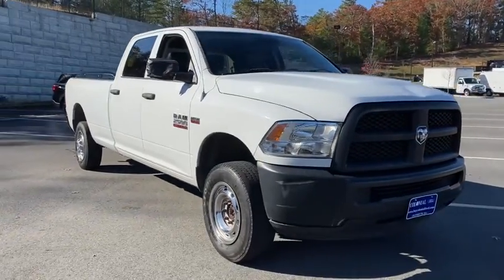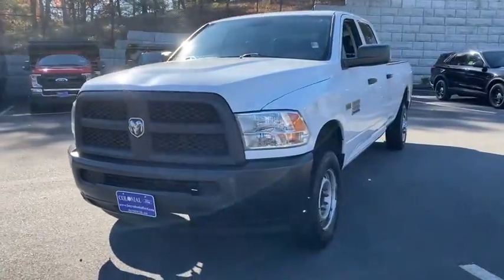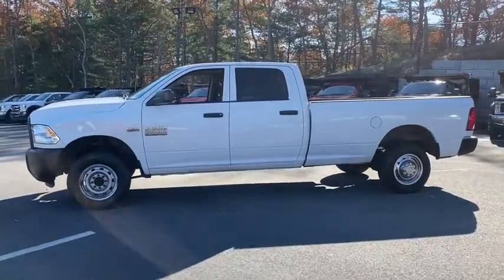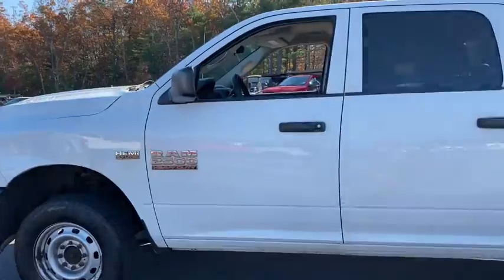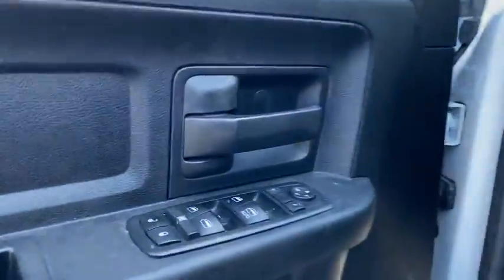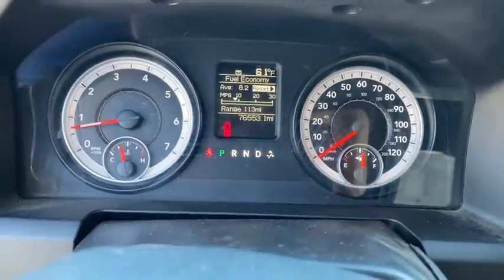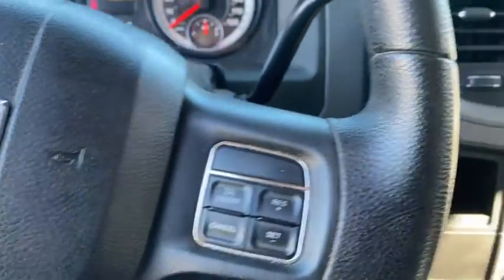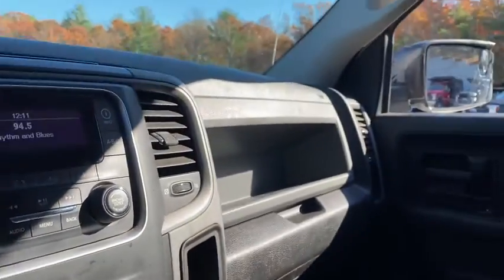2013 Ram 2500 Plymouth, Cape Cod, Raynham, Hanover, Braintree, MA N9196A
Bright White Used 2013 Ram 2500 available in Plymouth, Massachusetts at Colonial Ford of Plymouth. Servicing the Plymouth, Cape Cod, Raynham, Hanover, Braintree, MA area.
2013 Ram 2500 4WD Crew Cab 169 Tradesman - Stock#: N9196A - VIN#: 3C6TR5HT2DG606259

: Colonial Ford of Plymouth Our sales teams will be available to assist you with your vehicle needs. For our valued sales customers shopping online our sales staff will assist in any way remotely to ensure your vehicle needs can be met. Our sales team members are prepared to work with you on any finance needs and value your trade-in from your home or office. Highlights of this 2013 Ram 2500 include: SPRAY-IN BEDLINER Tow Hitch Bed Liner iPod/MP3 Input 4x4 6-SPEED AUTOMATIC TRANSMISSION W/OD 5.7L SMPI V8 HEMI ENGINE W/VARIABLE V. REMOTE KEYLESS ENTRY. WHY BUY FROM US: We have a strong and committed sales staff with many years of experience satisfying our customers needs. OPTION PACKAGES: REMOTE KEYLESS ENTRY 5.7L SMPI V8 HEMI ENGINE W/VARIABLE VALVE TIMING (STD). SERVICE WORK COMPLETED: Service Work completed on this Ram 2500 includes: Complete Multi-Point Inspection Oil & Filter Change by a Factory Trained Technician Battery Voltage Test Tires Inspected Brake Inspection Emissions System Check Professional Detailed Inside and Out Function Test all Lights Check the Complete Exhaust System Cooling System Inspection Transmission Fluid Inspection Differential Fluid Inspection Function Test all Options & Accessories. EXPERTS ARE SAYING: Refreshed big-rig styling a very comfortable tech-laden interior and many other upgrades mark the mid-cycle update for Dodges husky Heavy Duty pickups. -CarAndDriver.com. Pricing analysis performed on 11/6/2020.